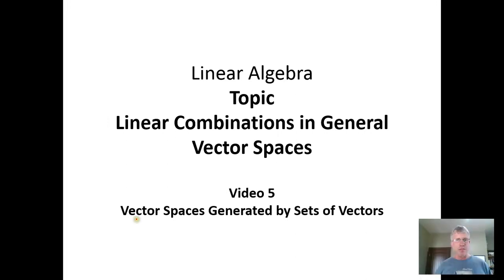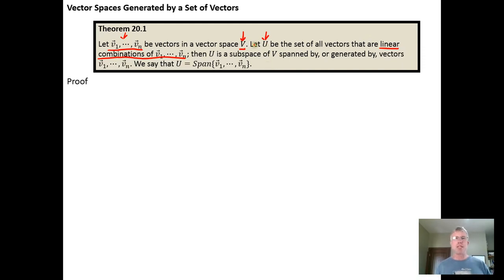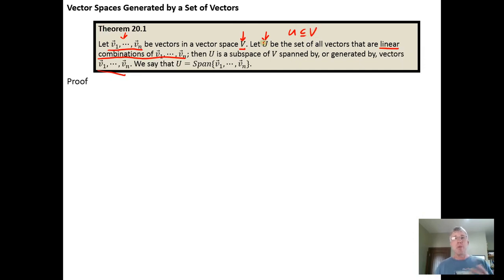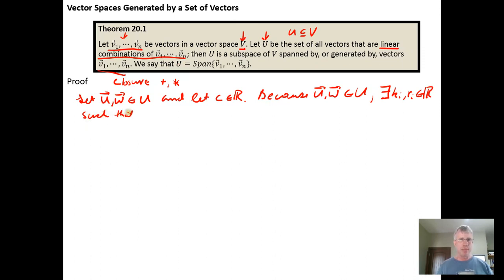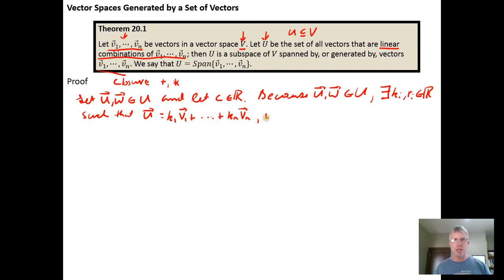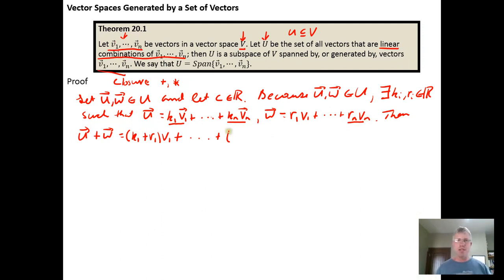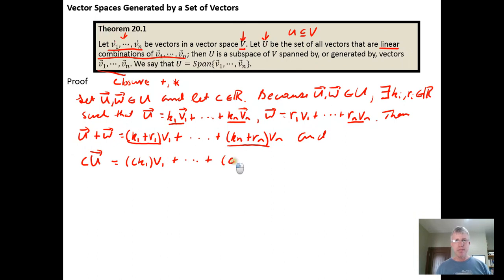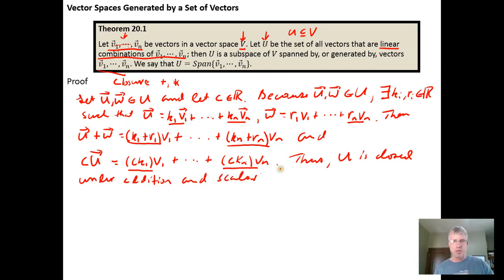Vector Spaces Generated by Arbitrary Sets of Vectors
In this video, we demonstrate that an arbitrary set of vectors drawn from a vector space form a subspace of that vector space.